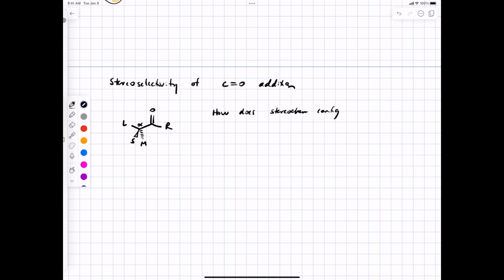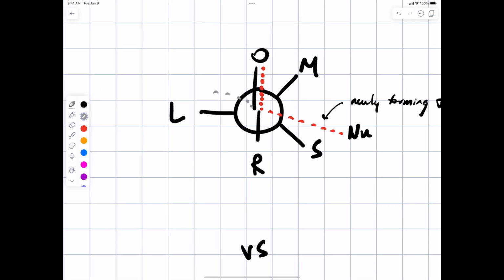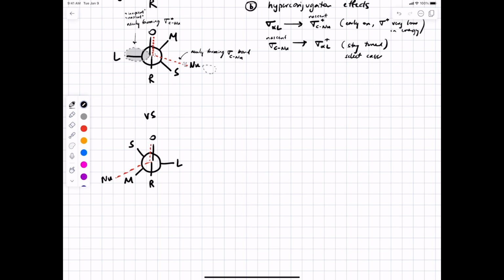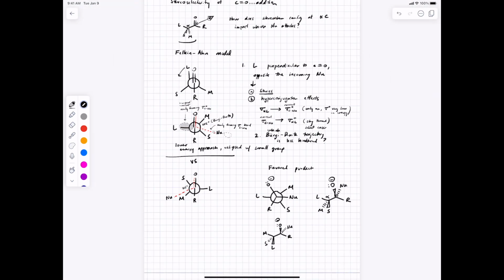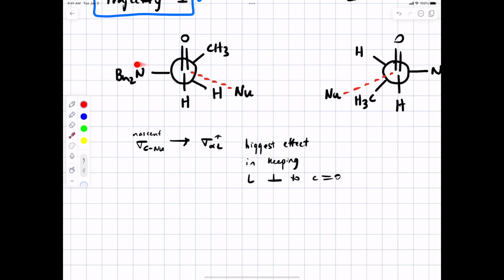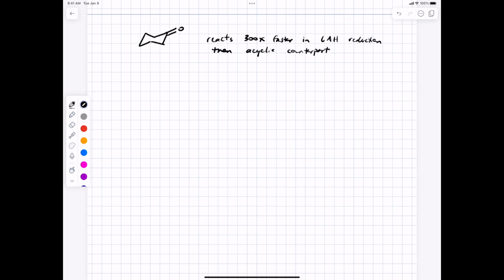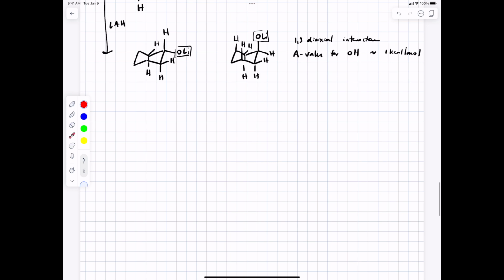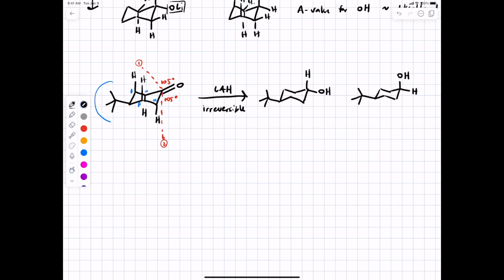F2023 552 Ch10.5 Nov 29